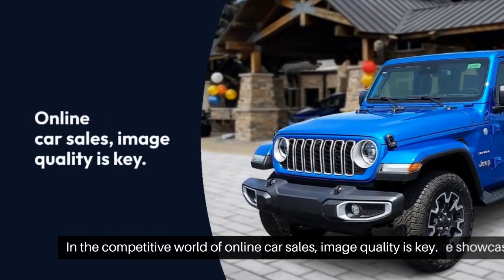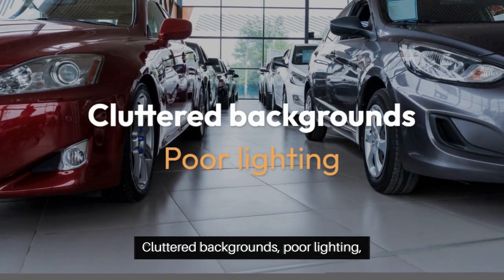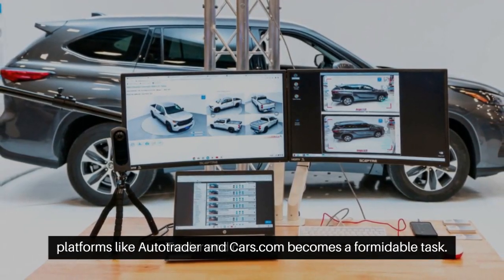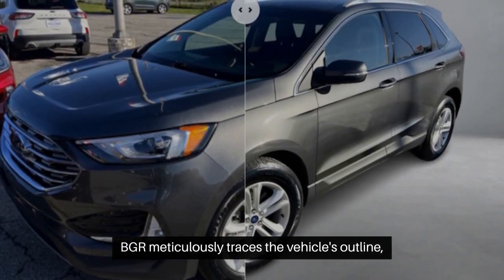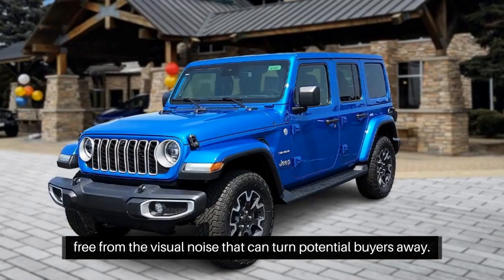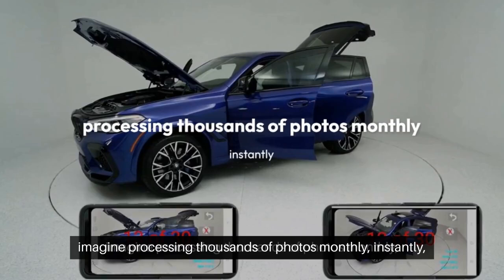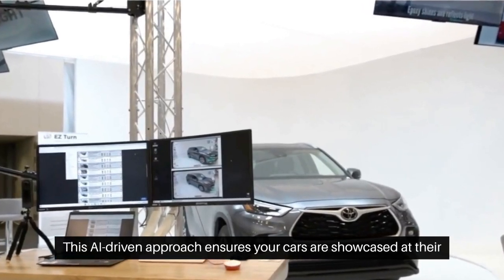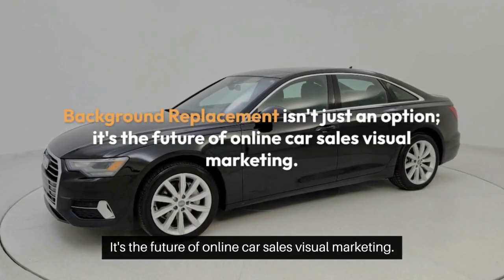Why car dealers should consider Background Replacement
In the competitive world of online car sales, vehicles need to stand out. The quality of images sets successful dealers apart, helping them sell inventory faster and avoid price drops. Superior pictures lead to higher sales and profits, but achieving them can be challenging without a photo studio.

Photographing cars isn't simple. The background must be clean and focused on the vehicle, avoiding distractions like other cars, utility poles, and buildings. Good lighting is crucial to minimize glare, hotspots, and shadows, ensuring buyers see the true color and features. Indoor shots often turn out dark, while outdoor photos can be inconsistent due to varying sunlight and angles.

EZ360 delivers auto dealer photo solutions from a turnkey Automated 4K Photo Studio to the EZTurn Fiberglass Turntable to EZSmart AI software for automated 4K enhancement and background replacement. We work with dealers from large auto groups to independent dealerships.